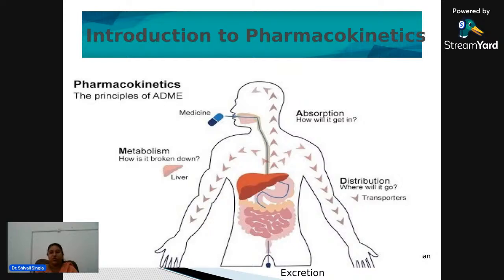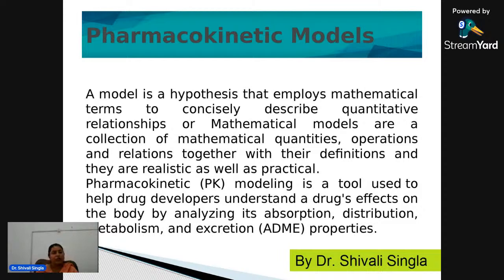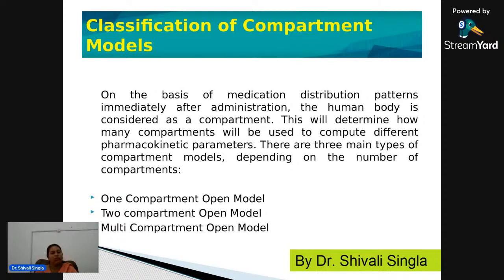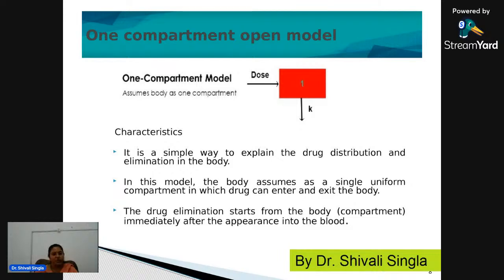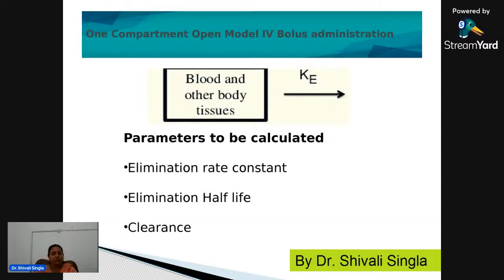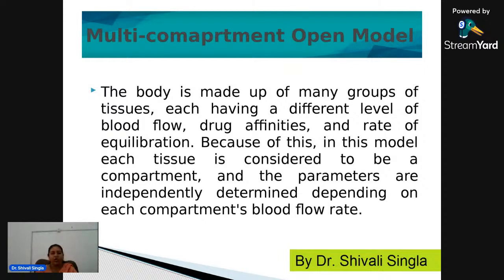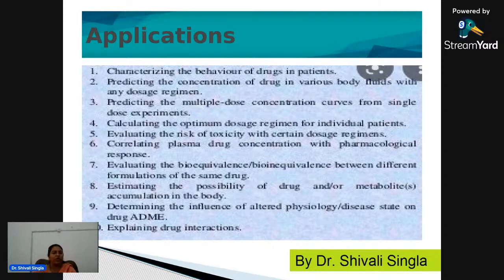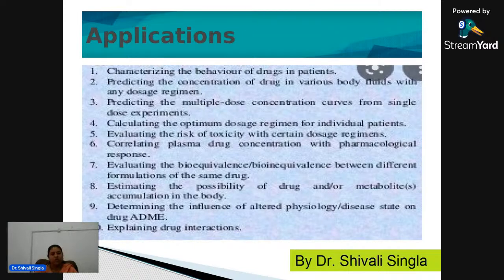Applications of Compartment Modeling in Pharmacokinetics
Compartmental modeling is a model-based method used for estimating PK parameters. To apply this method, the body is divided up into hypothetical compartments. Often, the containers used in compartmental modeling do not represent actual physiological tissues in the body but are used as a proxy so that PK parameters can be determined. For example, in compartmental modeling, the rates of absorption and/or clearance can be modified between compartments to model the effect of such changes, representing a disease state or induction of metabolism.